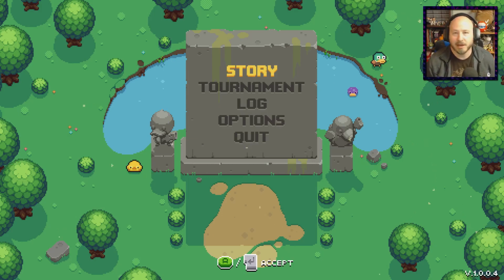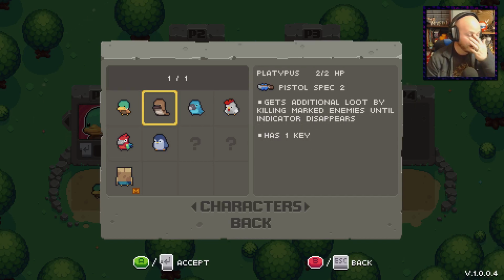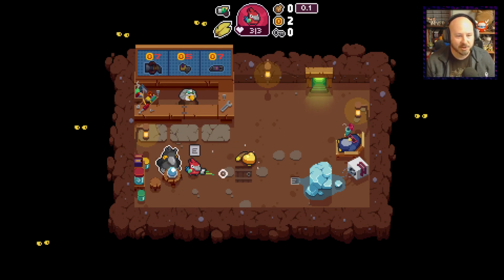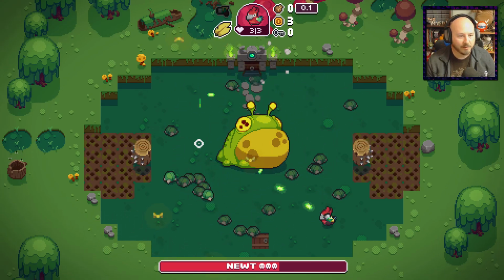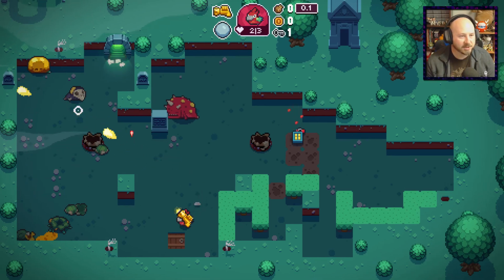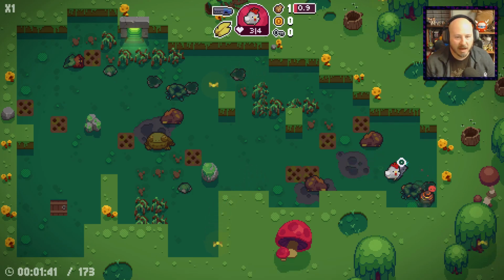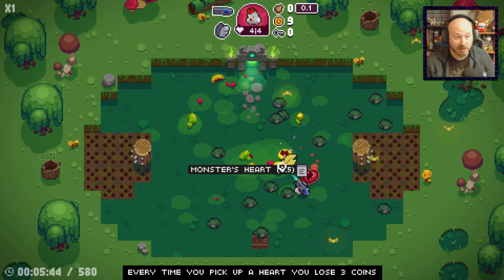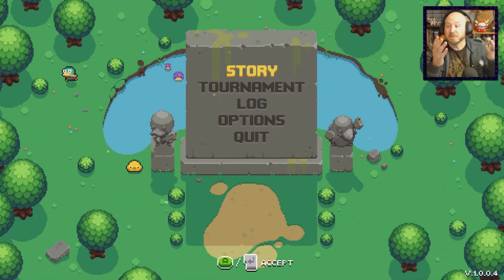Blazing Beaks (Steam) Quicksave Review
Join me as we become birds who enter the gungeon and sit upon the nuclear throne!

I don't think you need to play through a whole game to recommend it to someone, so I started these QuickSave Reviews. These are where I play a portion of a game and when I feel like I've gotten the gist of it's mechanics and style, I quickly save and record my thoughts for you to watch!